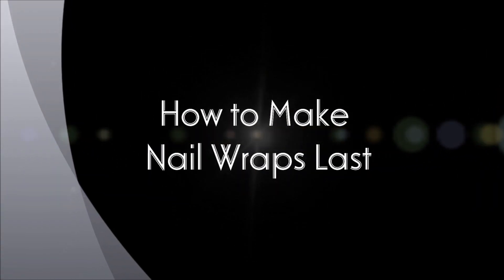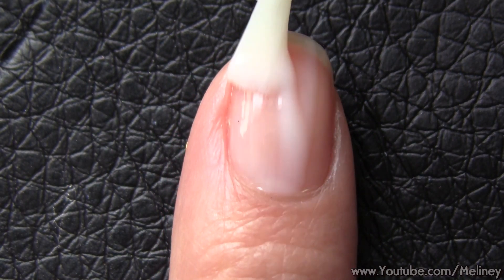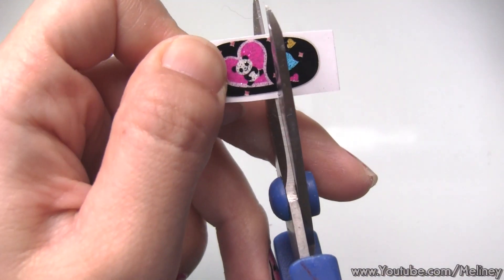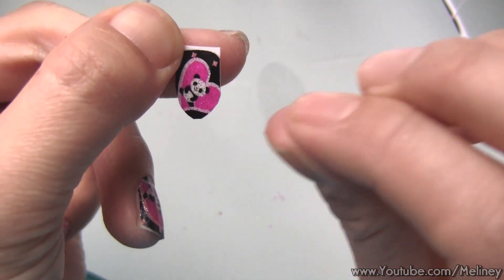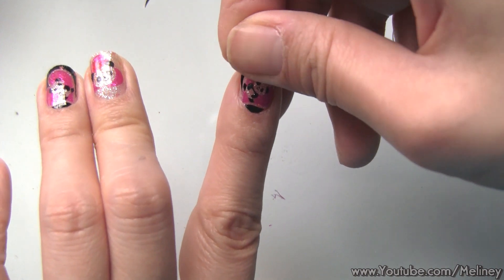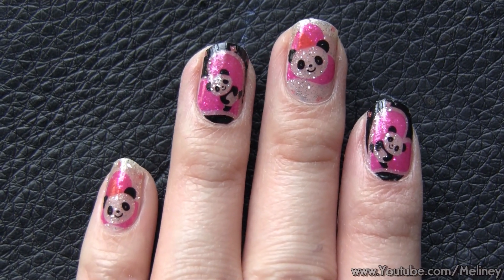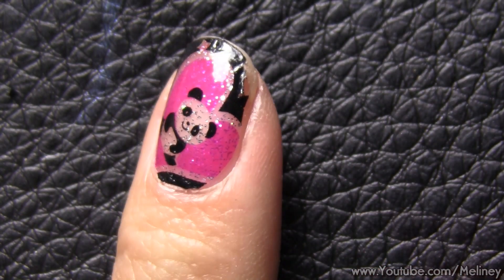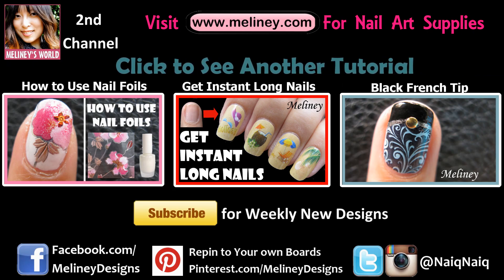HOW TO MAKE NAIL WRAPS LAST LONGER FULL COVER PANDA NAIL ART STICKER DESIGN TUTORIAL FOR SHORT NAILS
The good thing about nail wraps is that its quick to apply. Literally no waiting time and yoru design wont be smudged if you accidently hit something with your fingers.  And since the design is flat, you wont feel like picking on them. removal is also quick and easy, just find an edge and peel off. No need to saok your nails in acetone removers. And its super glittery so it looks awesome under lights

●▬▬▬▬▬▬▬۩ ● PRODUCTS USED ● ۩▬▬▬▬▬▬▬●

(Awesome Base coat that PREVENTS nail polish staining that causes yellow nails)

Music from jinglepunks They Mad-JP